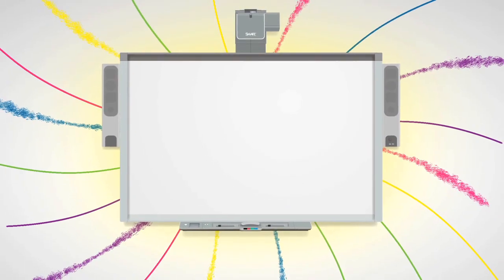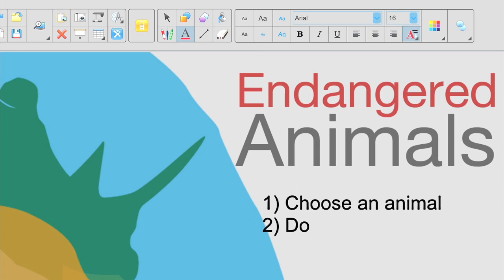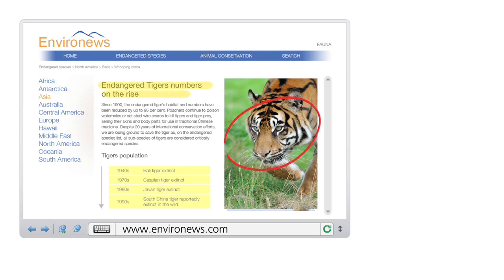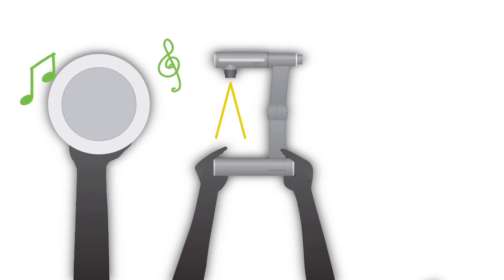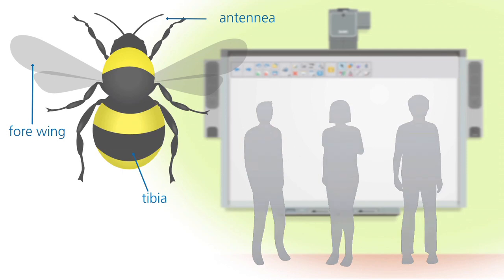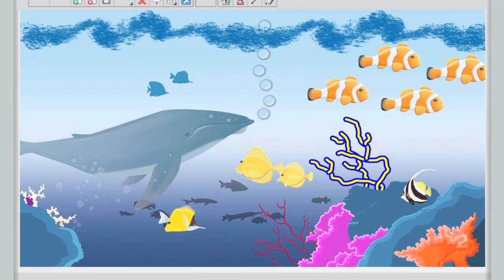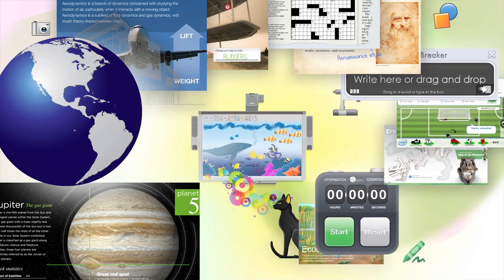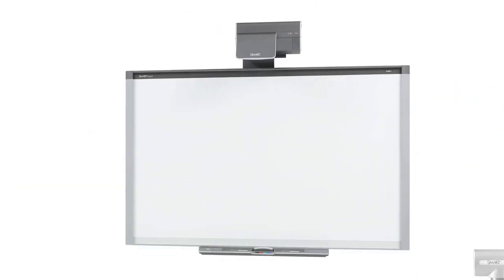SMART Notebook 11 Collaborative Learning Software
See how the powerful features in Notebook software can fill your classroom with amazing learning moments.